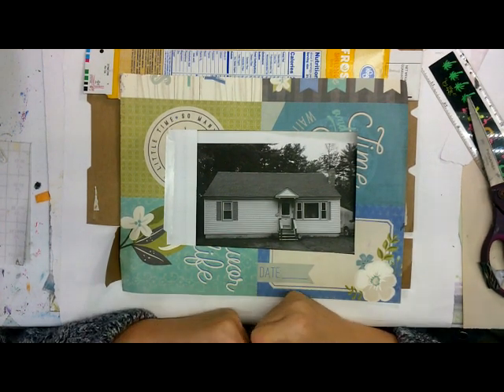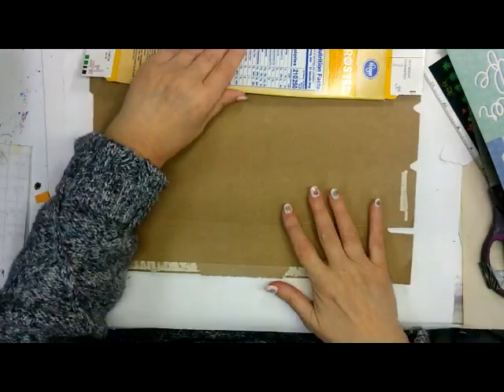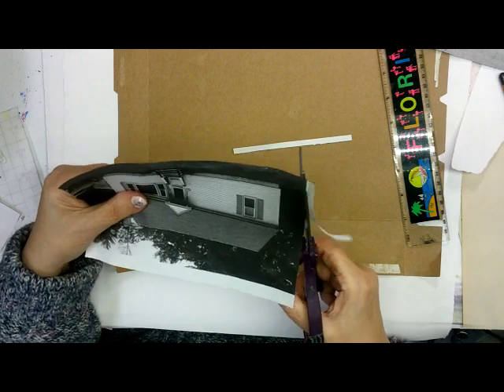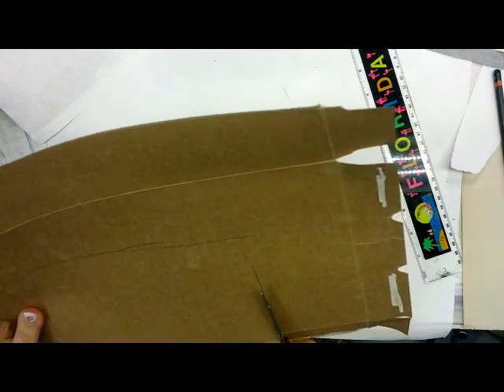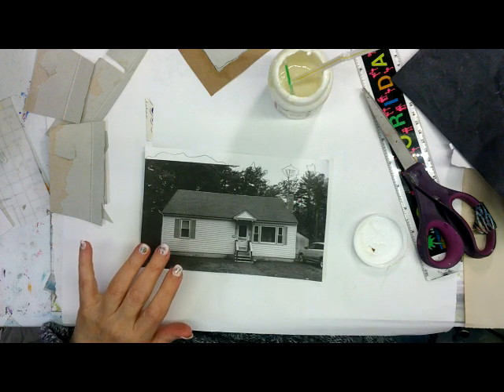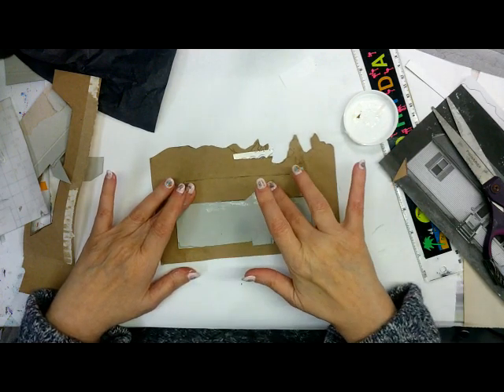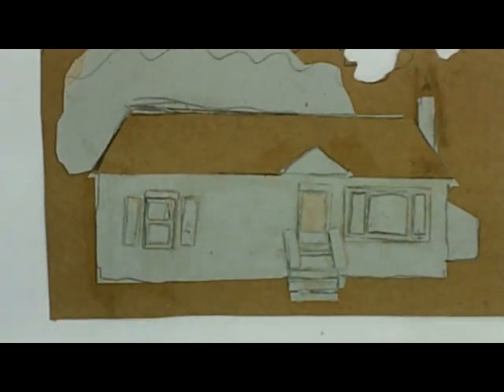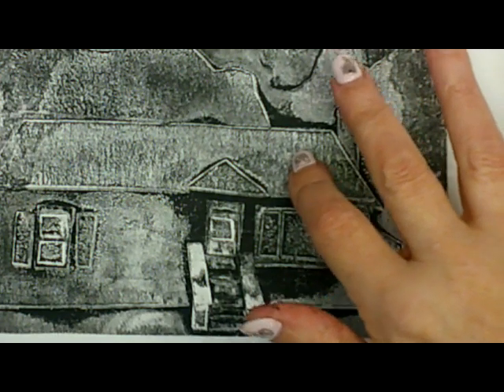Making a Cardboard Collagraph for Gel Printing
This video is in response to someone who wanted to know how I made the plate in a video where I printed a skyline plate video I made. This is a very basic collagraph plate made entirely of cereal box cardboard and simple mod podge. The link below will send you to the skyline video and the mod podge.
Skyline Video
Mod Podge